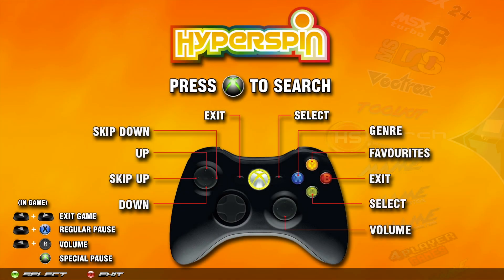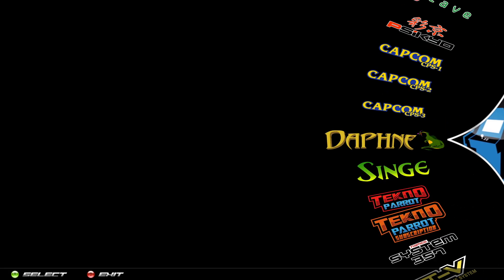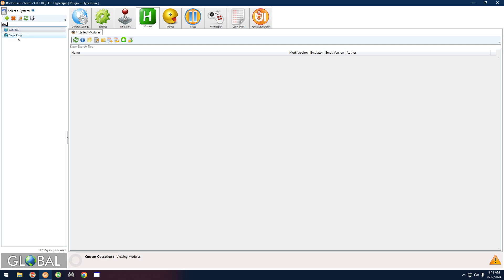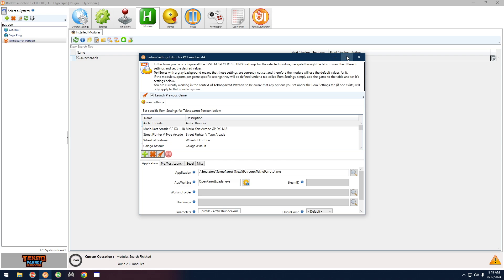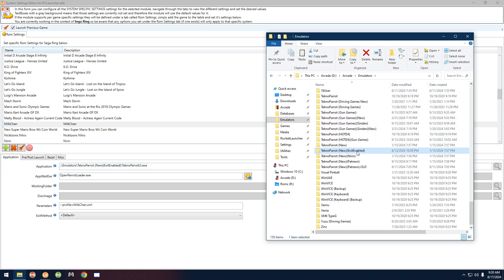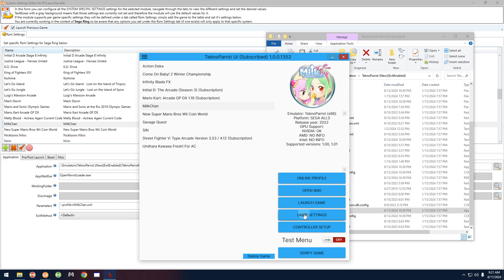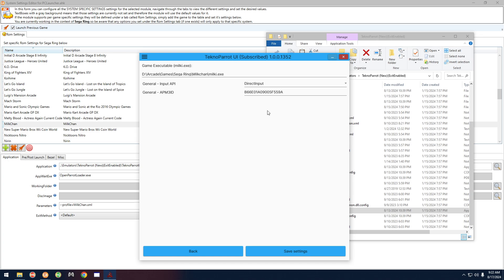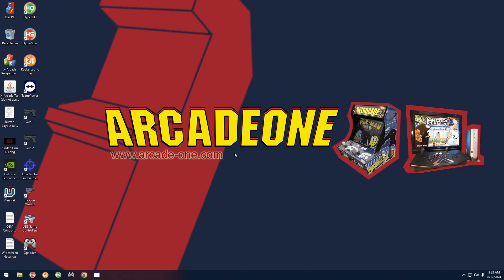How To Add Online Profiles To TeknoParrot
Adding your online profile IDs to TeknoParrot is easier than ever. Here we show you how.